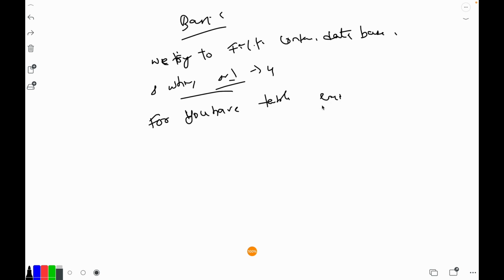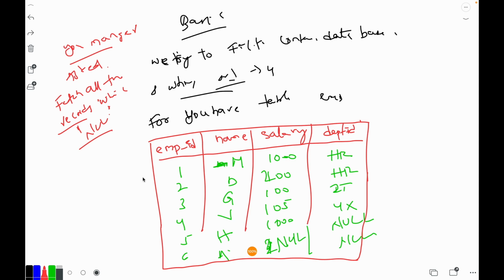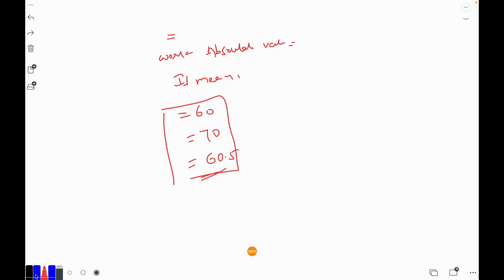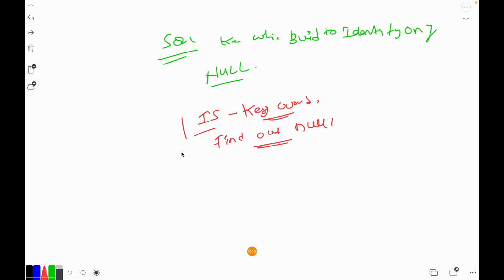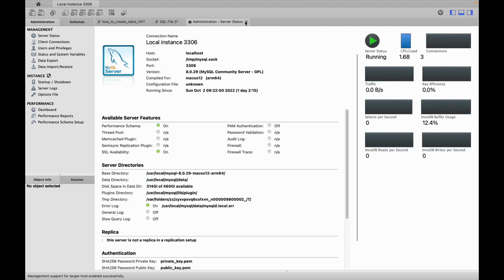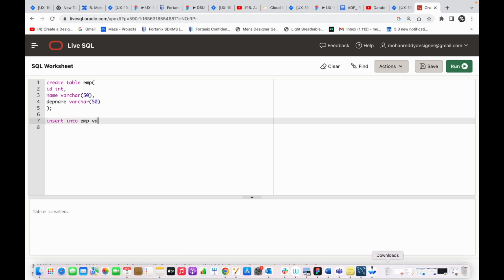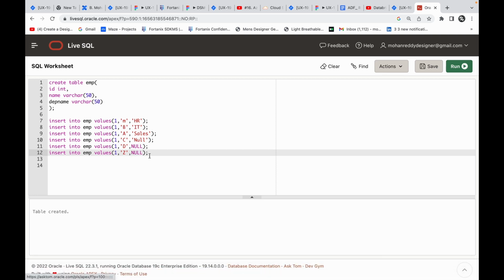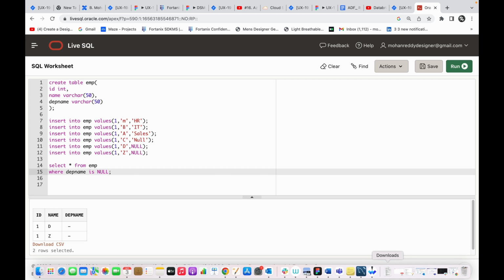Basics of Null - part 1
sql